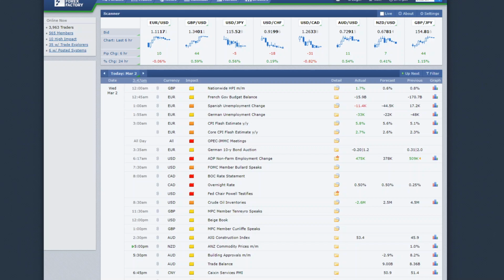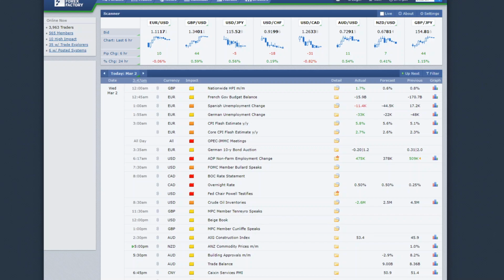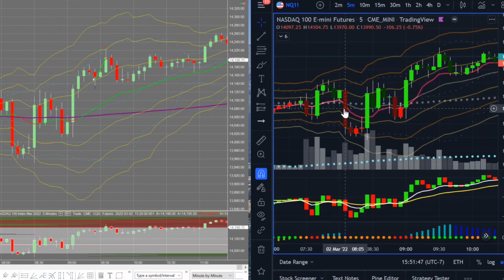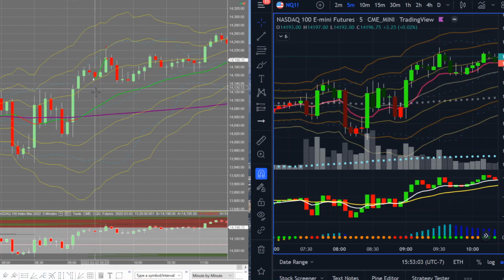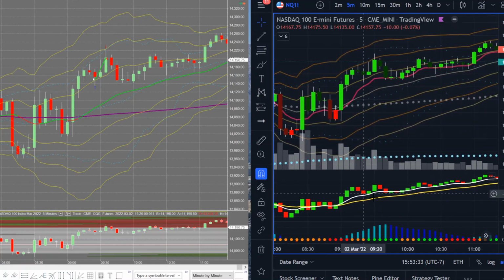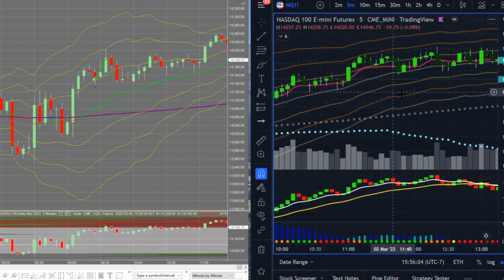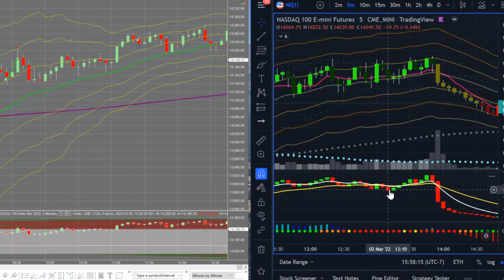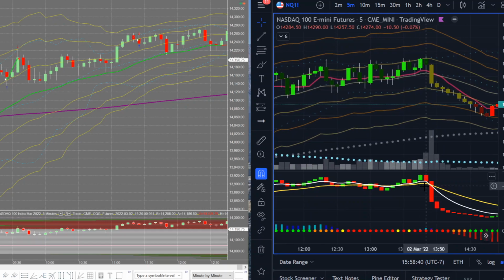Futures trades Mar 2 2022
Daily TradeVlog to explaining my trades for the day and why i took them.